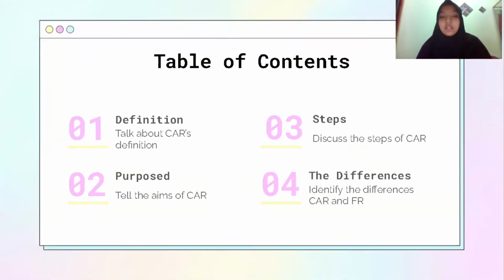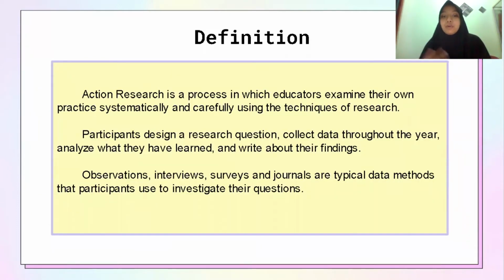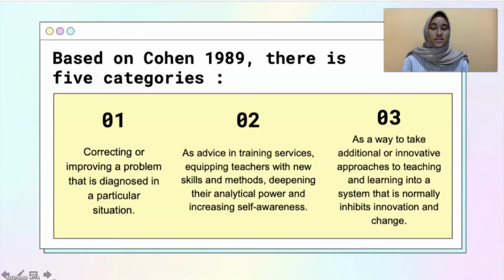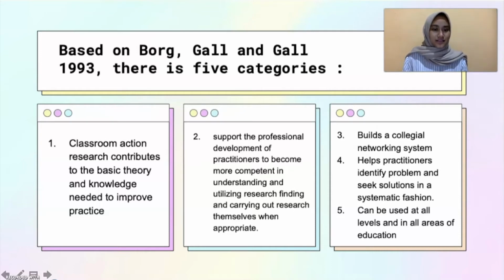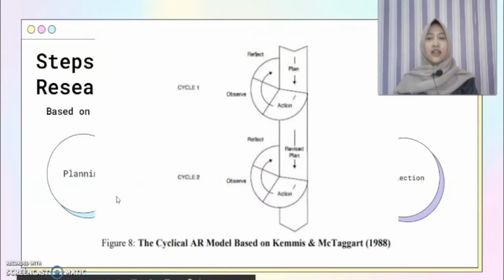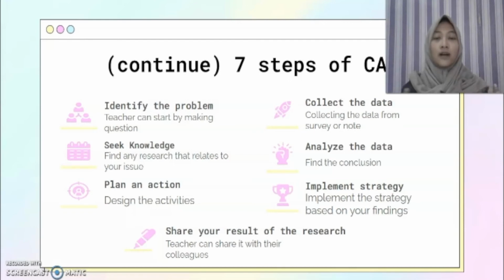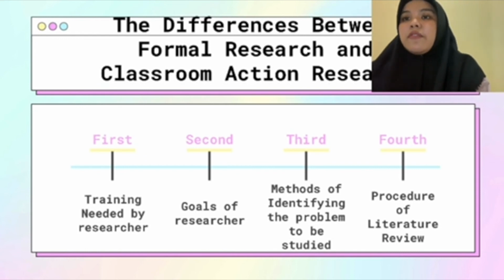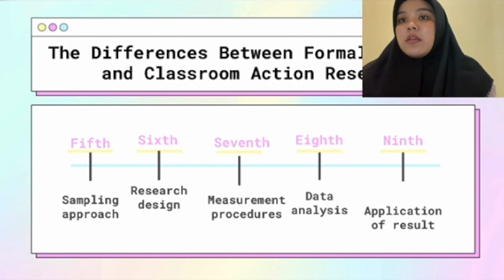Classroom Action Research_Group 9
ETP Class F 2020
Classroom Action Research
Group 9 :
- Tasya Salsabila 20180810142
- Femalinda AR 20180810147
- Melliana Fitria E D 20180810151
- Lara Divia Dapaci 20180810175